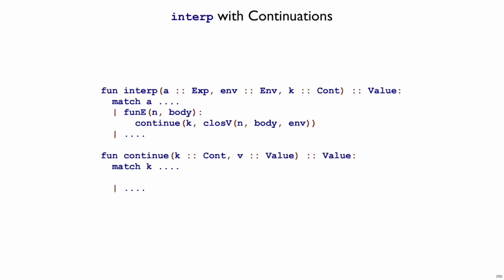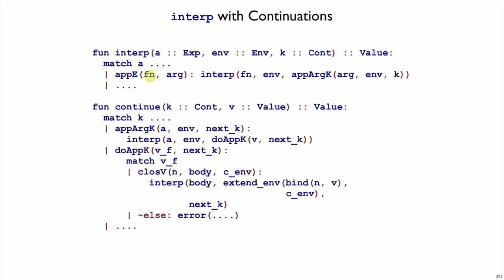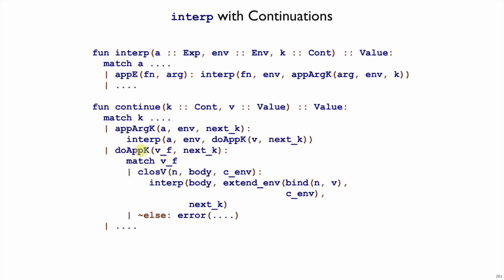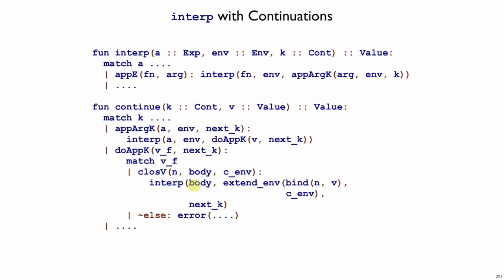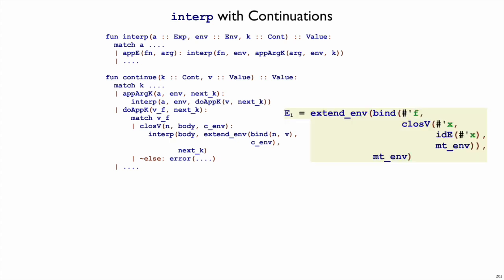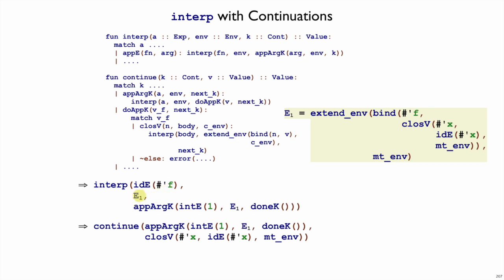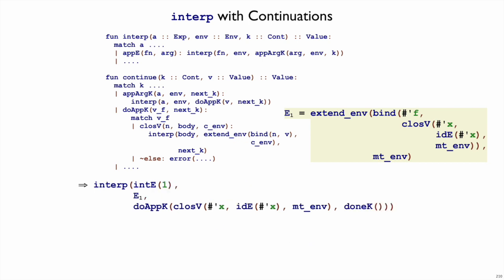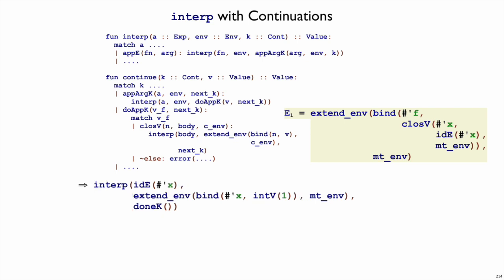Shplait Continuation 5 - interp traces for calls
A look at the `fun` and application cases of `interp` and `continue`, including tracing calls on another example.